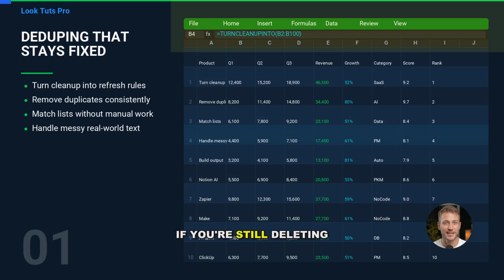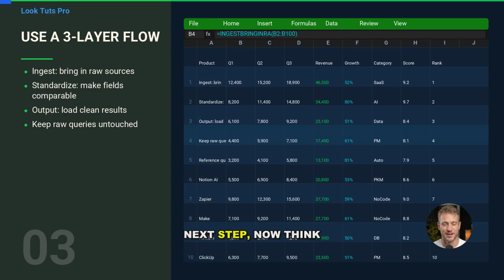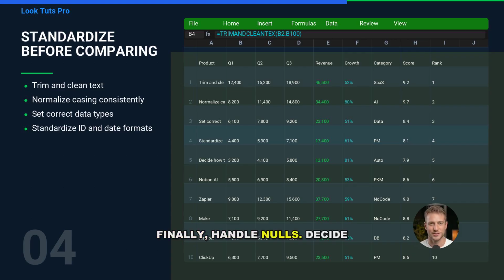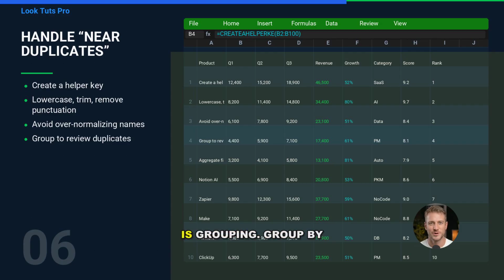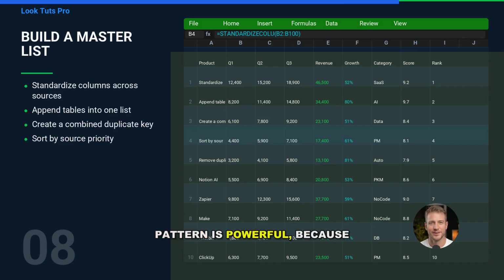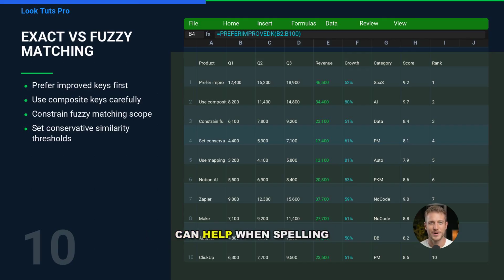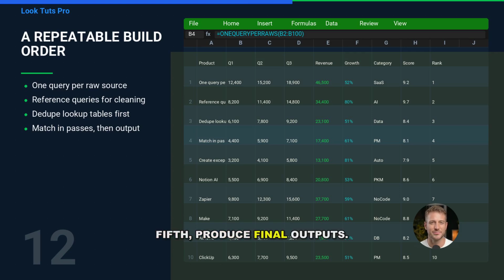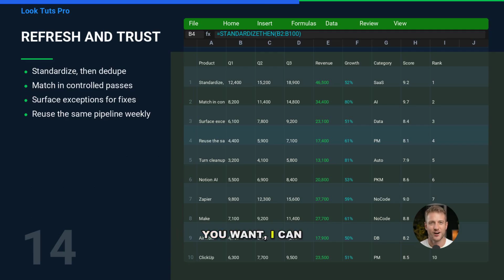Automate Duplicate Removal + Matching with Power Query (Refreshable, No More Manual Cleanup)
Stop re-cleaning the same datasets every time new rows arrive. This presentation walks through a refreshable Power Query workflow to standardize fields, remove duplicates with a clear keep rule, and match records across tables using reliable join strategies. You’ll also learn safer patterns for near-duplicates, multi-pass matching, and exception outputs so errors don’t stay hidden. Build it once, then refresh with confidence.

⏱️ Chapters:
00:00 Deduping That Stays Fixed
01:00 Define “Duplicate” First
01:58 Use a 3-Layer Flow
03:05 Standardize Before Comparing
04:11 Deduping Is Selection
05:09 Handle “Near Duplicates”
06:09 Match Tables in Passes
07:09 Build a Master List
08:10 Merge Without Duplicating Rows
09:11 Exact vs Fuzzy Matching
10:22 Add Trust Checks
11:25 A Repeatable Build Order
12:25 Avoid These Pitfalls
13:24 Refresh and Trust
14:21 Conclusion & Outro